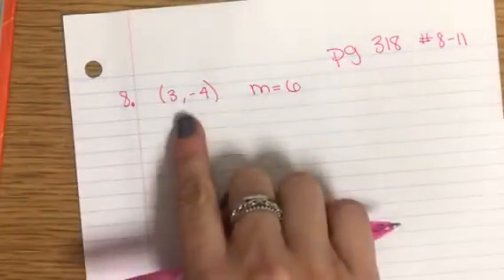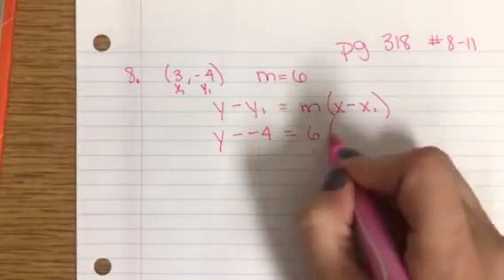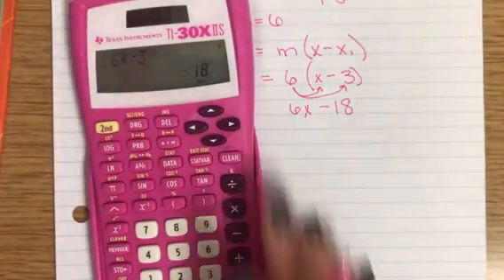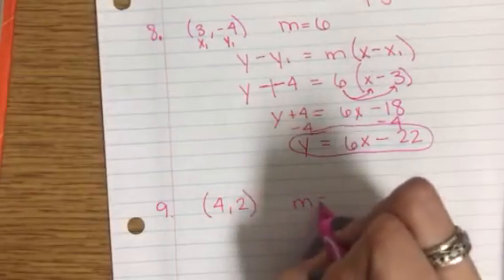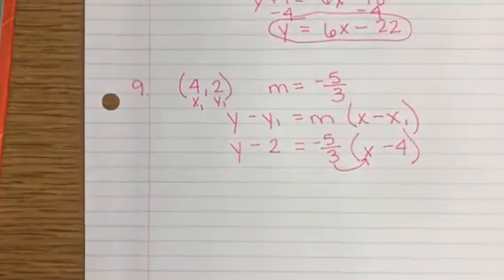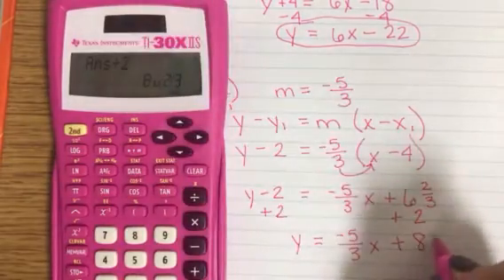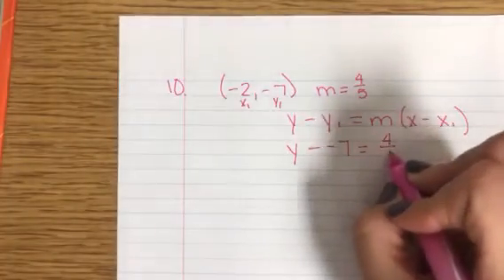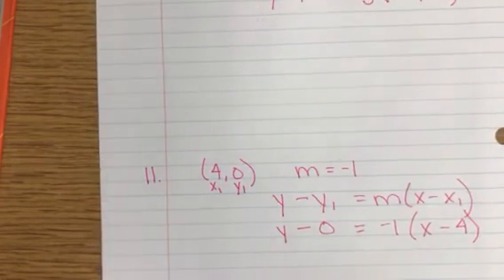Pg 318 #8-11 work